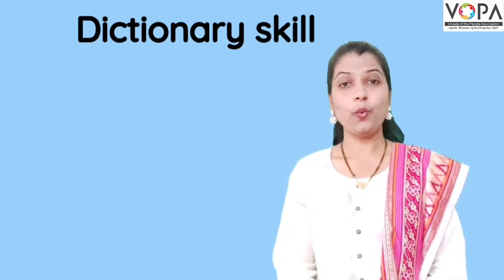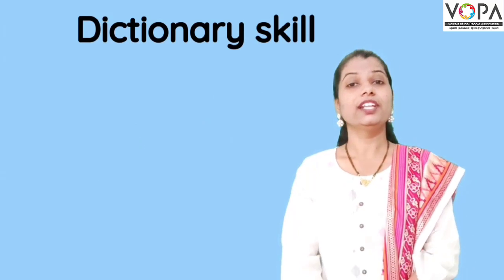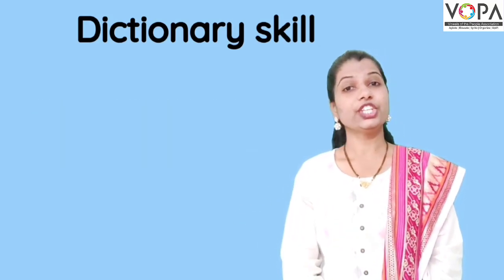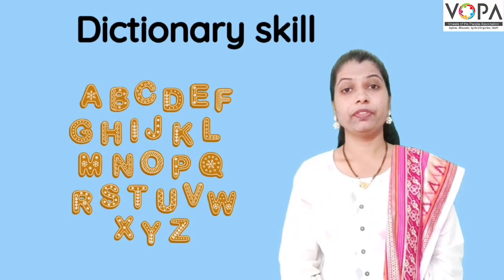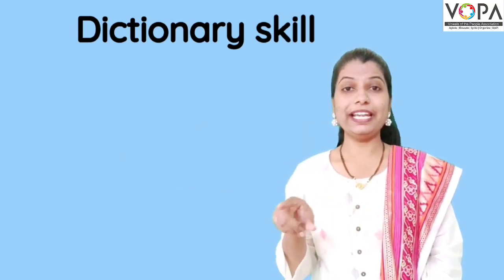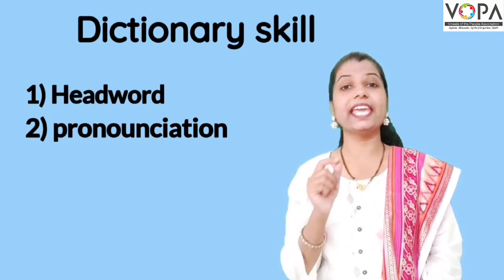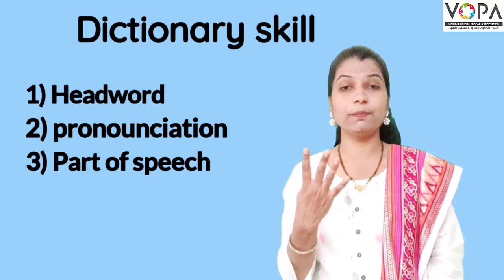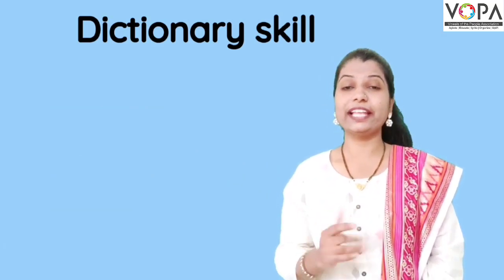5th | English | Scholarship | Dictionary Skill | Intro | V-School